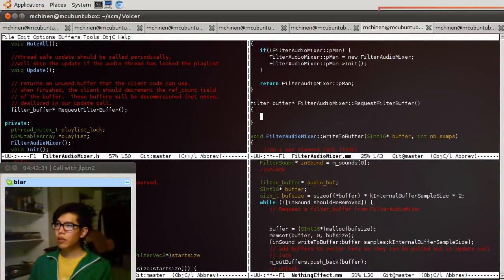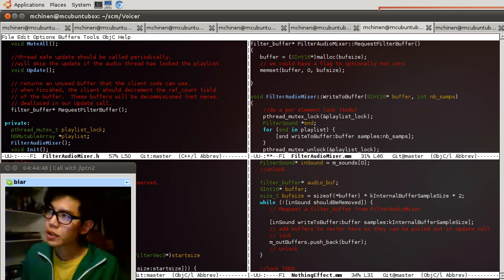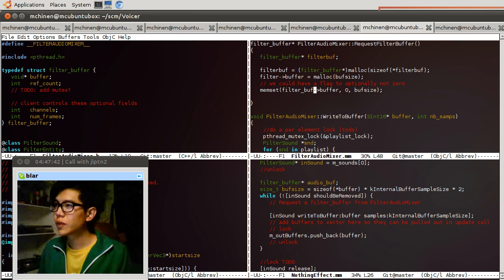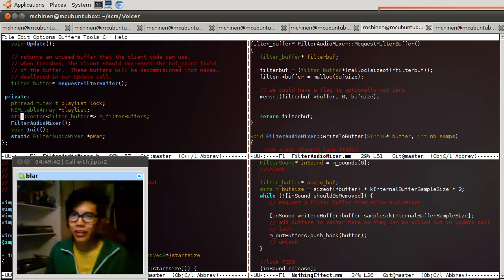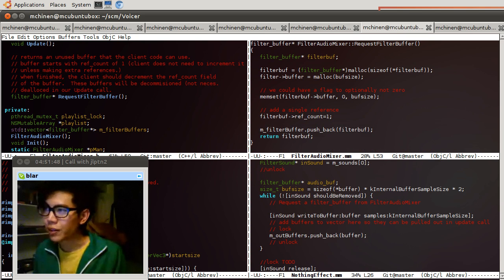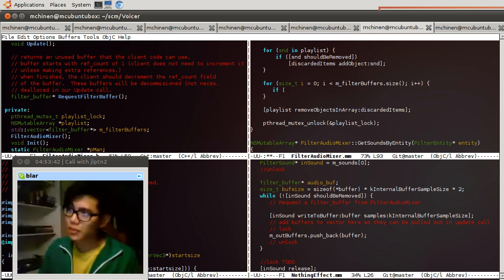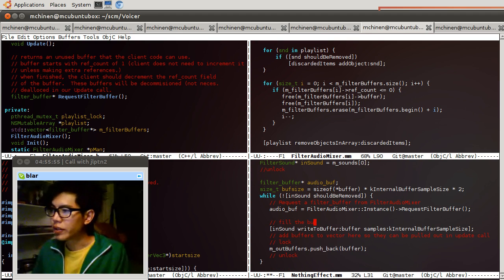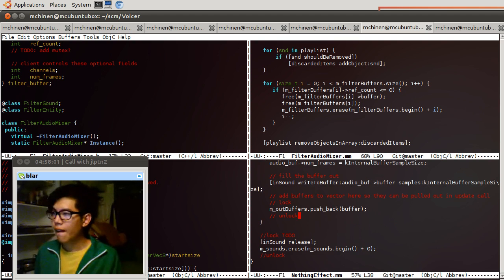005_06 iOS/iPhone Audio Programming Stream of Consciousness